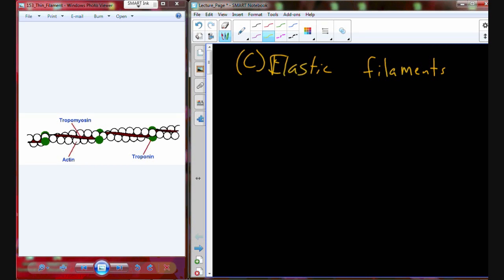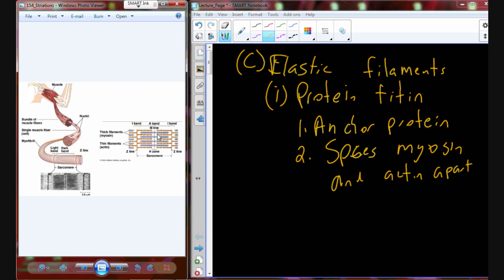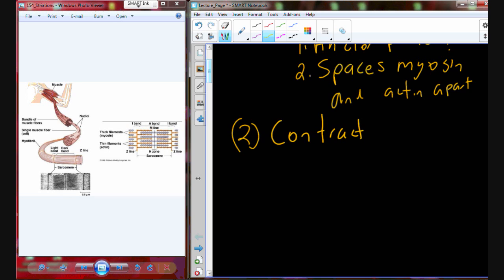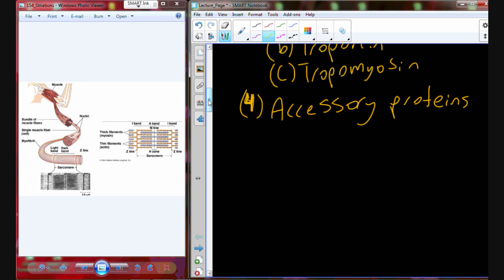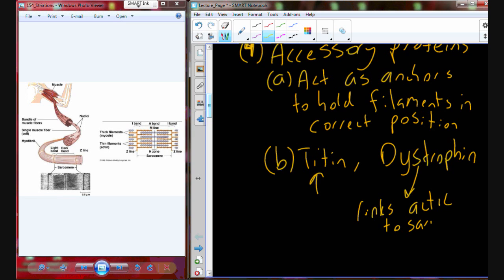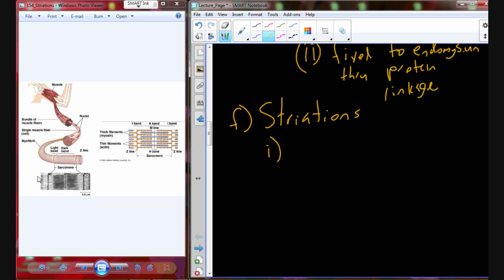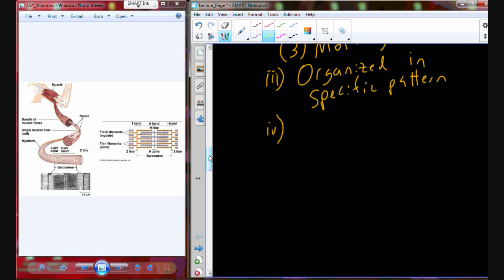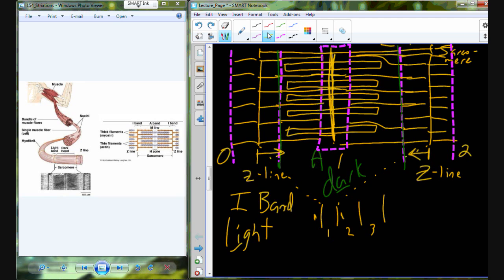A&P I Lecture 27